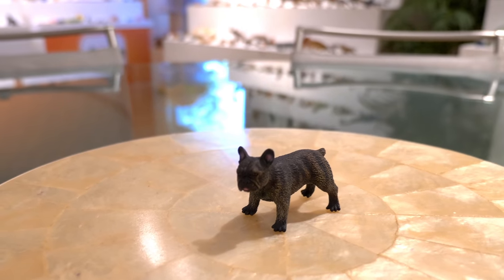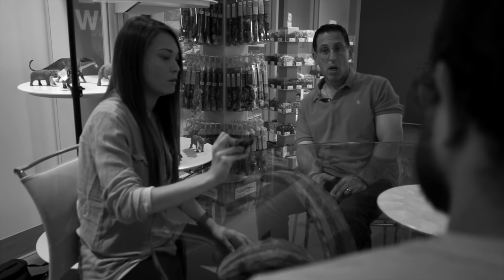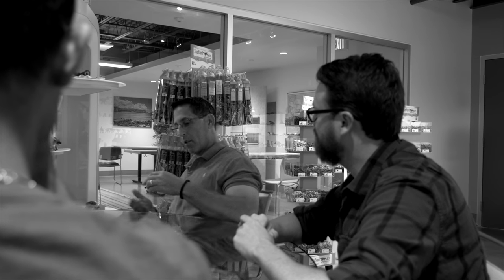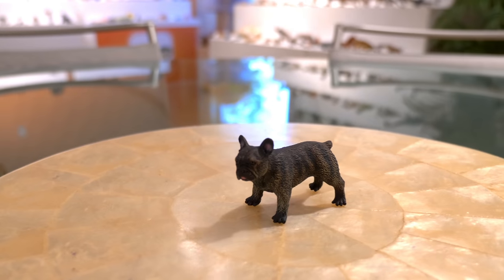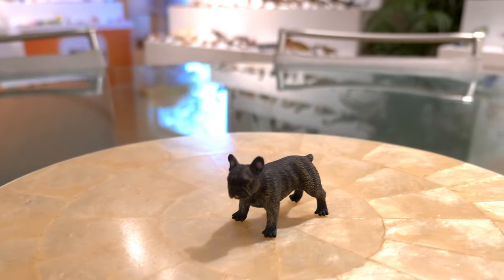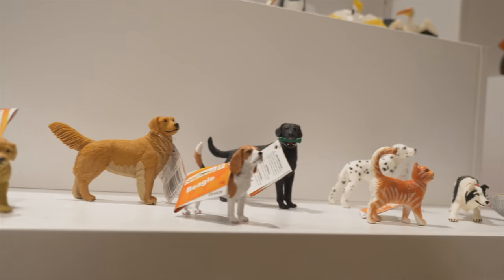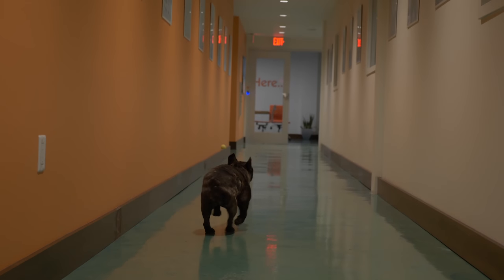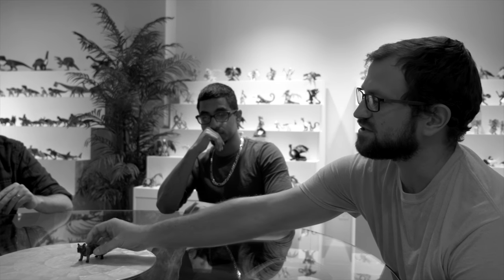2019 Safari Ltd Spotlight - French Bulldog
Our Toy Experts love this new figure the Brindled French Bulldog.